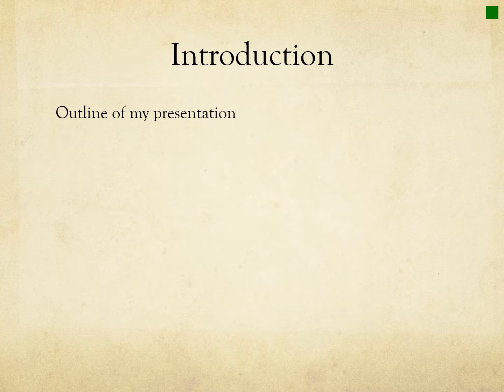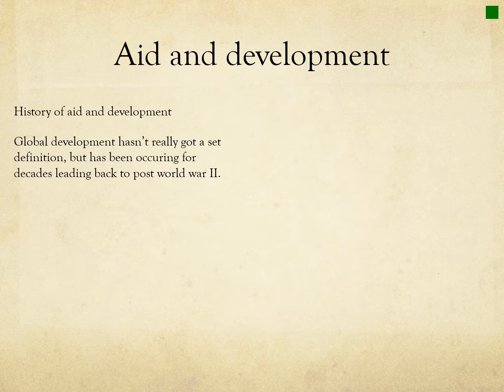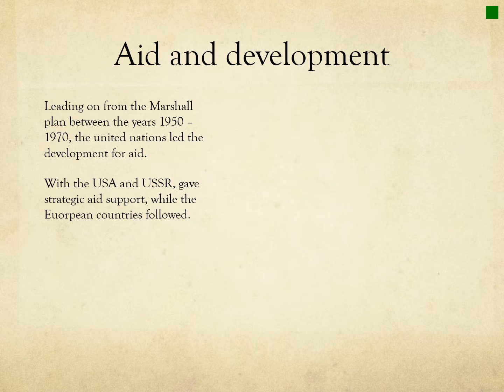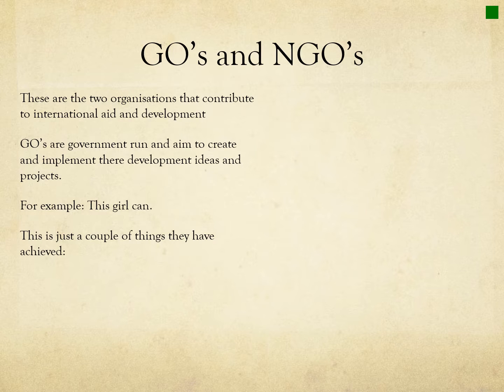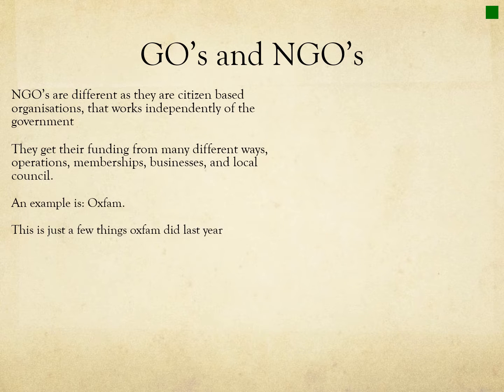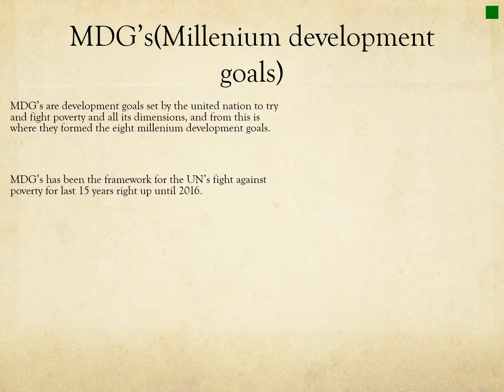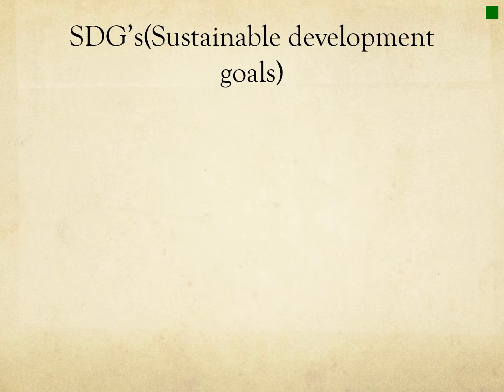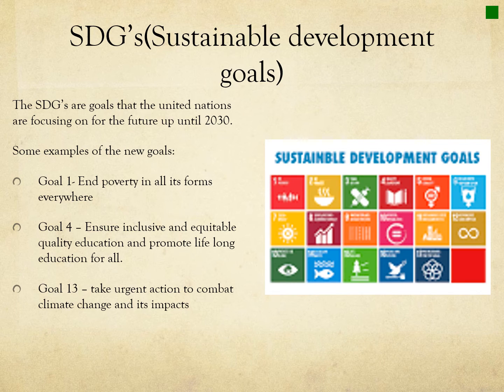Sport for Internation Development